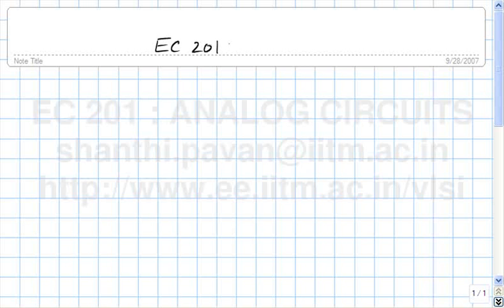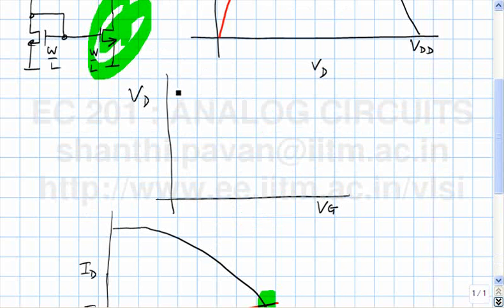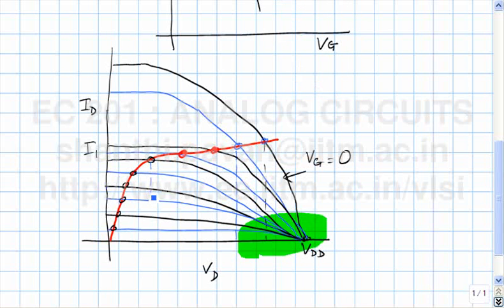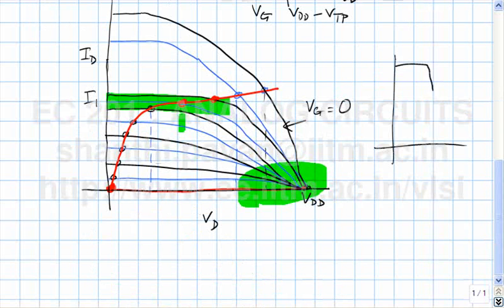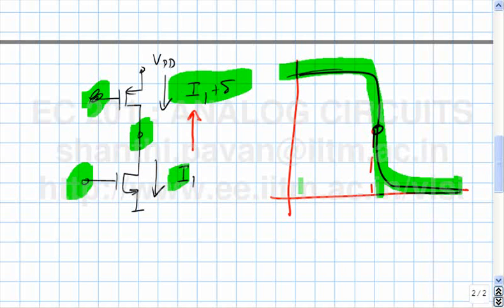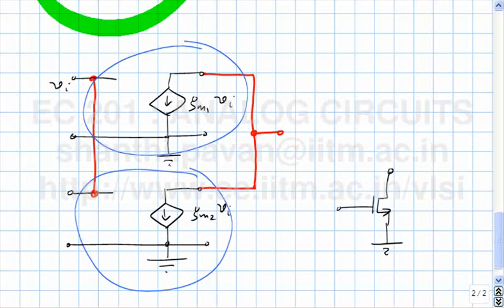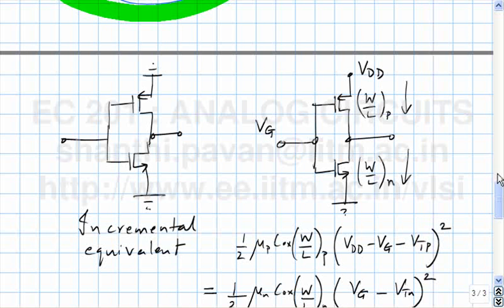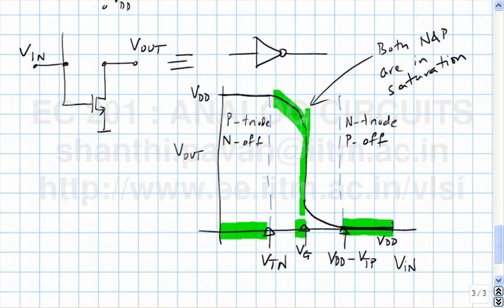Lecture 27 - The active load continued, the CMOS inverter.